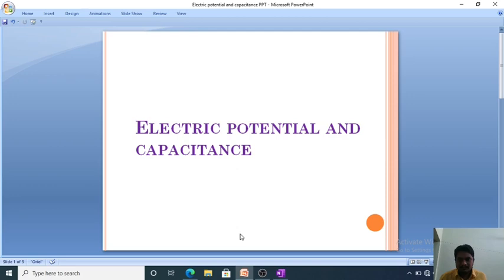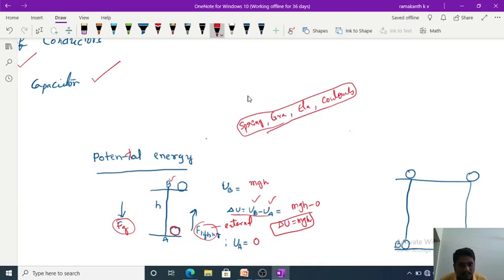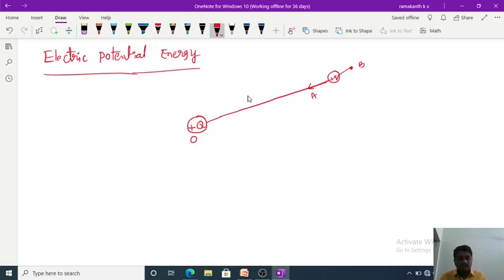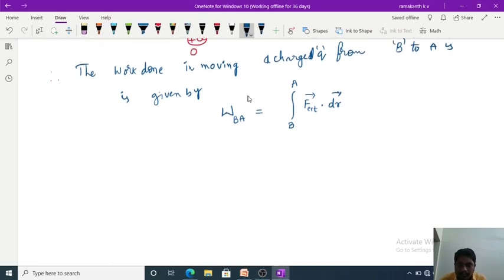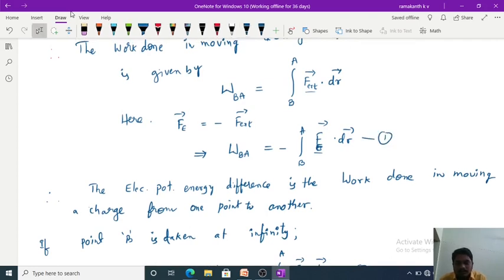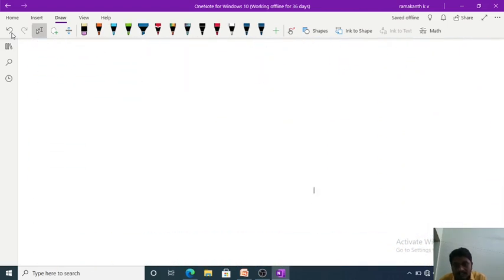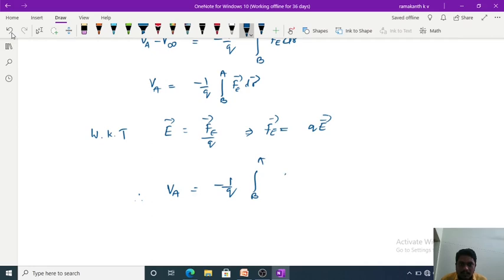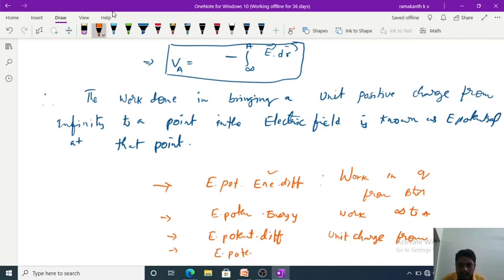Introduction to electric potential and capacitance